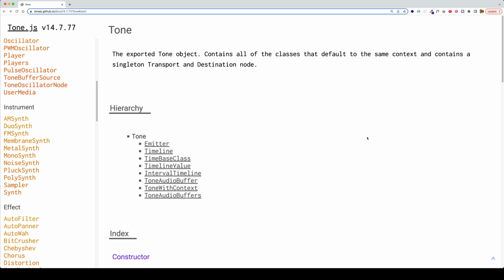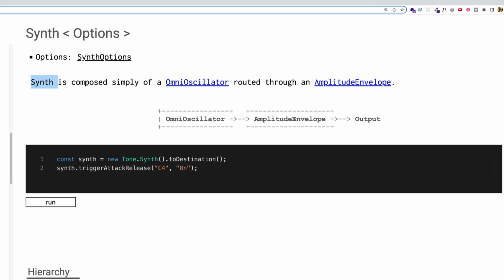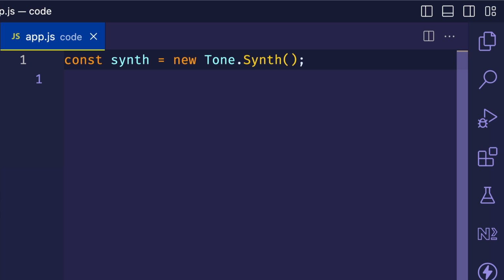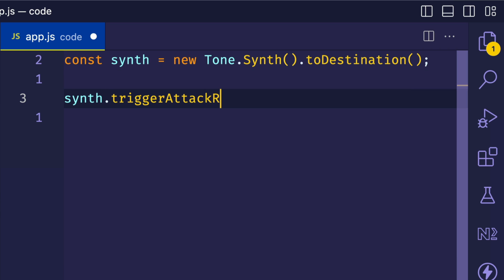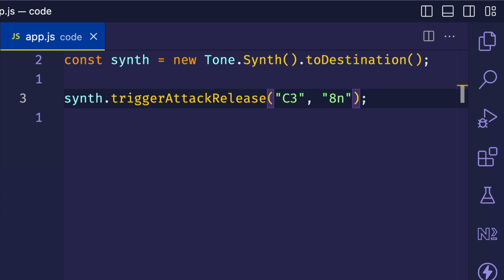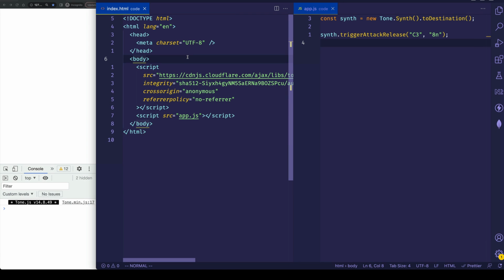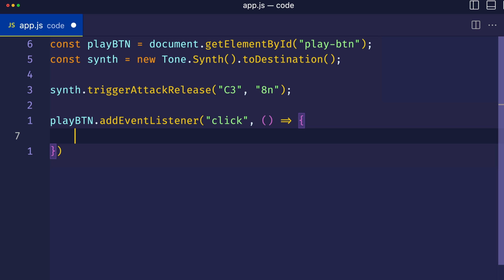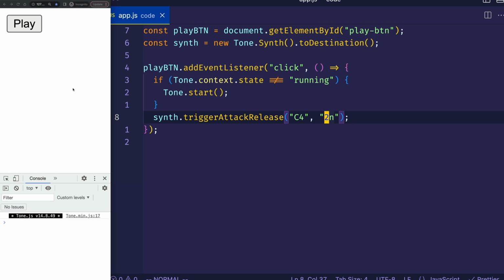The “Hello World” of Tone.js | Web Audio Tutorial - Pt.2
If you want to create interactive music and sound experiences in your browser, Tone.js is a powerful library to explore. One of the best ways to get started is by exploring its various synths. In this video, you'll learn about the simplest synth in Tone.js, the "Synth" instrument, and how to create an instance of it to connect to your speaker outputs. You'll also learn how to trigger notes programmatically using the "triggerAttackRelease" method and how to get the audio context running with a user interaction. This video is perfect for beginners who want to start exploring the basics of Tone.js synths and get a head start on creating their own interactive sound experiences.
Created by Gregg Fine.

00:00  Introduction
00:30 The Web Audio API
01:35 Creating a Tone.Synth
02:13 Triggering Notes
03:34 Autoplay Policy
05:58 Experimenting with Note Values

▬Social Media  ▬▬▬▬▬▬▬▬▬▬